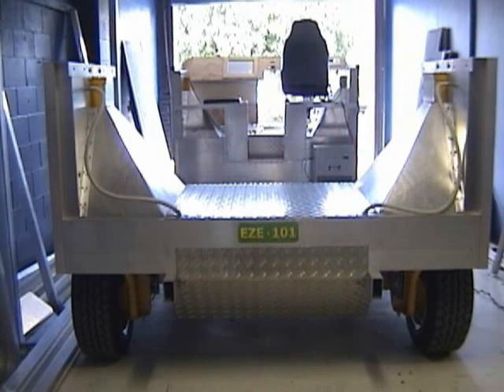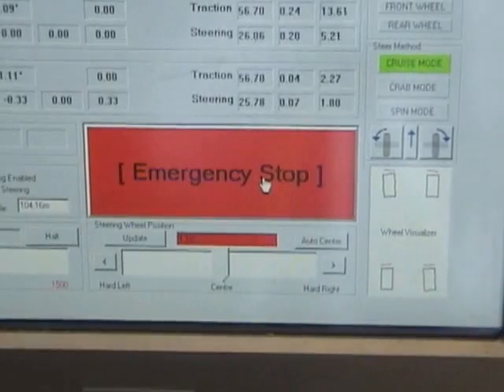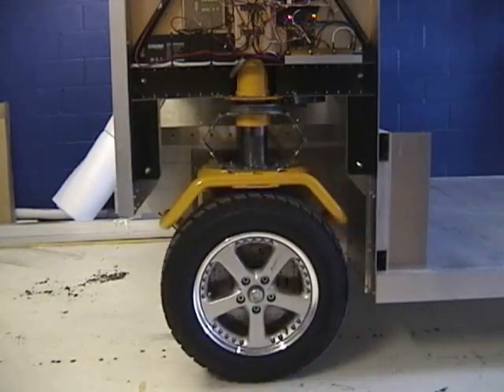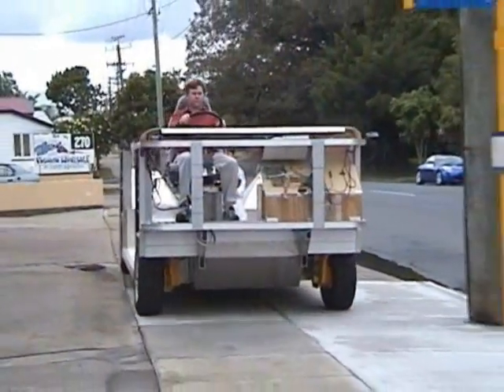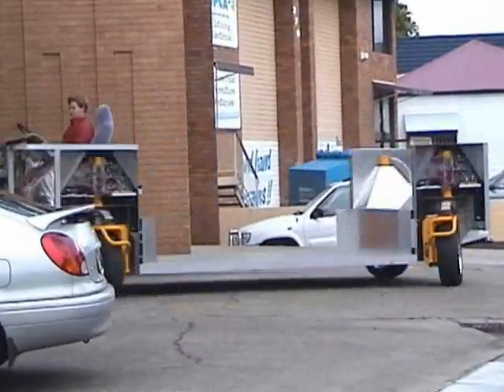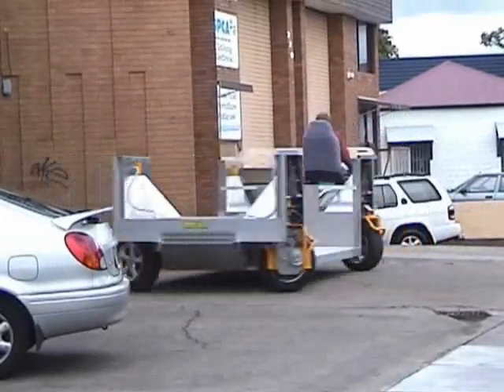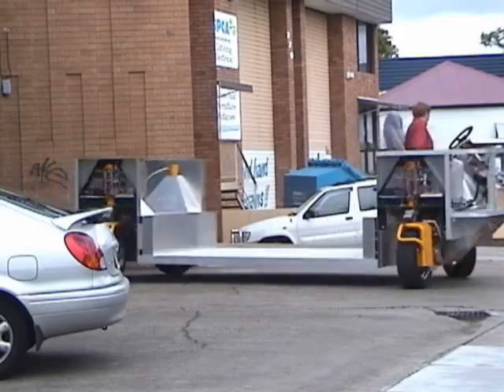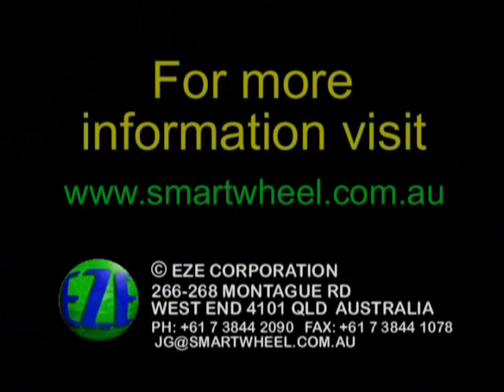SmartWheel Technology Demonstrator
Designed and built in 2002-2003 This was Eze Corporations first project with the Environmental Protection Agency (EPA)